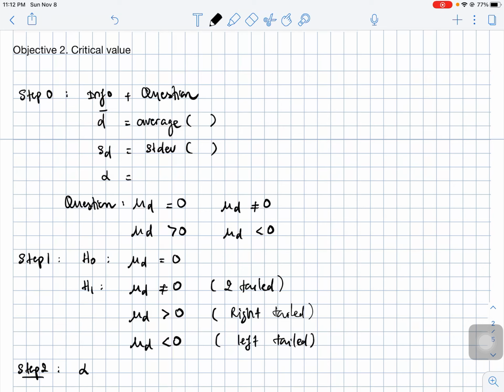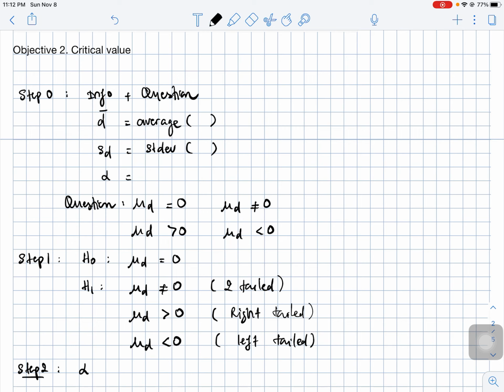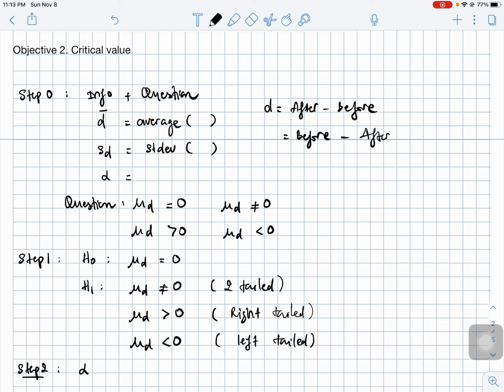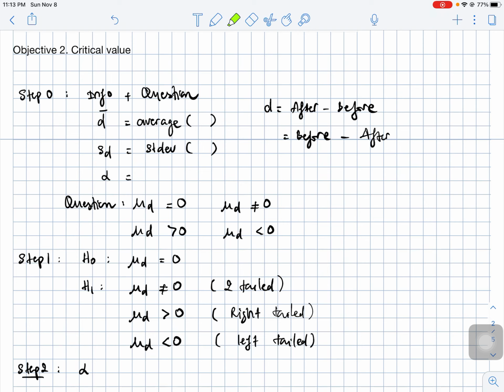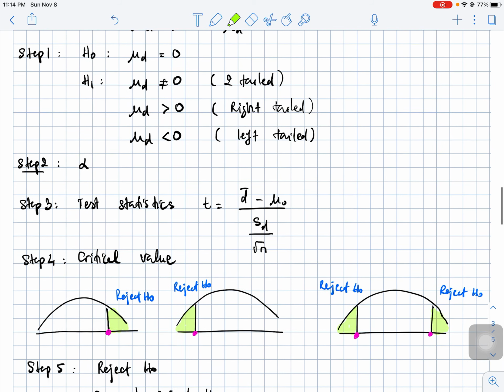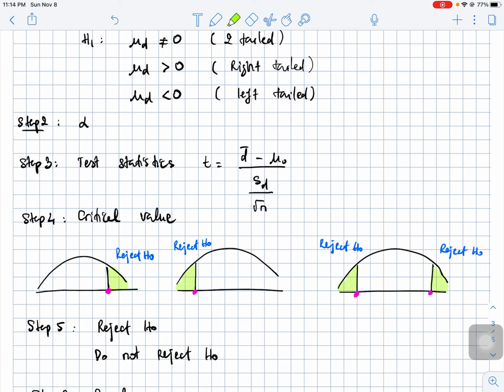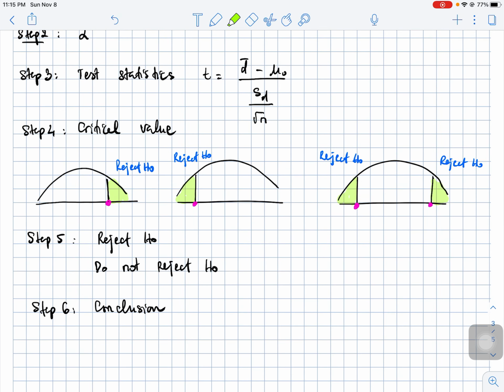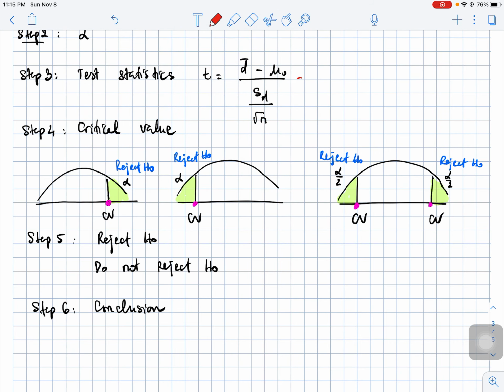Sec 11.3 part 3